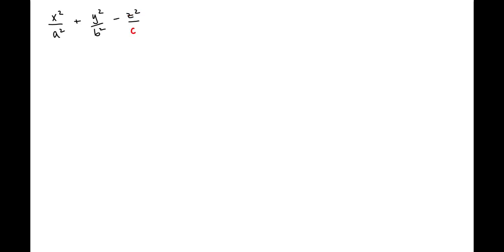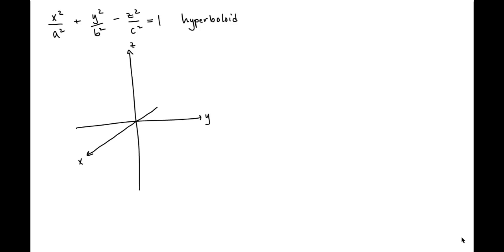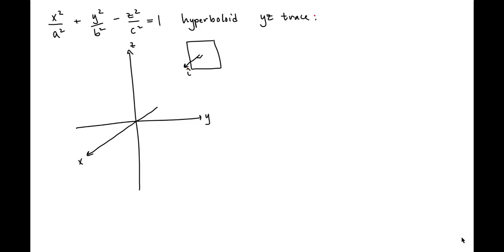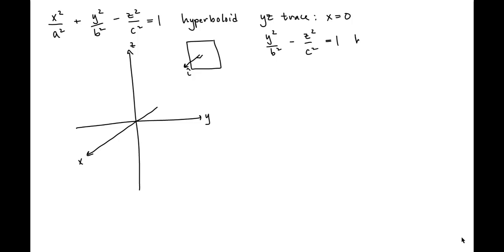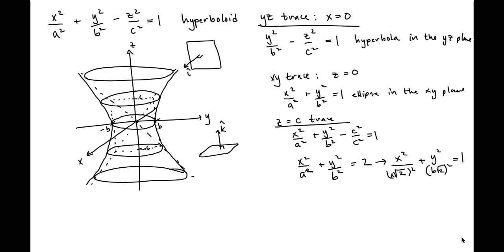Sketching a Hyperboloid of One Sheet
In this example we use traces to sketch a hyperboloid of one sheet that is centered at the origin.